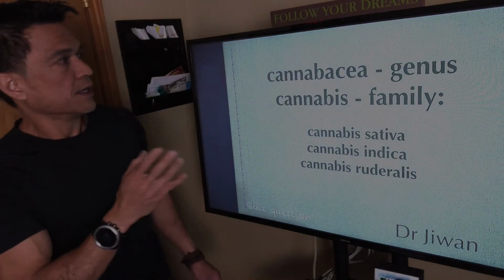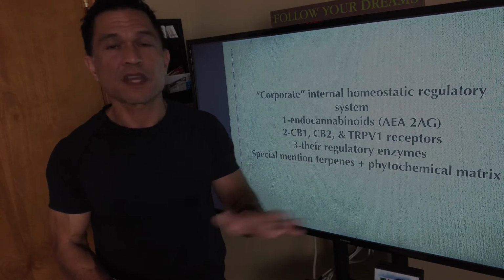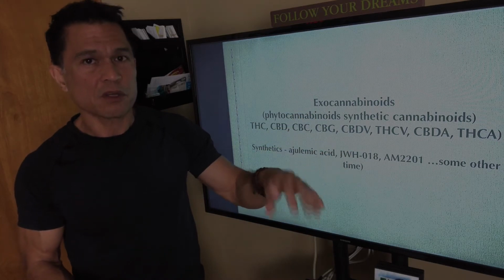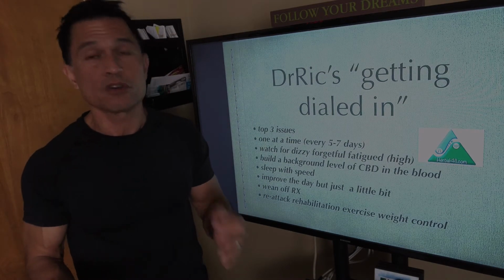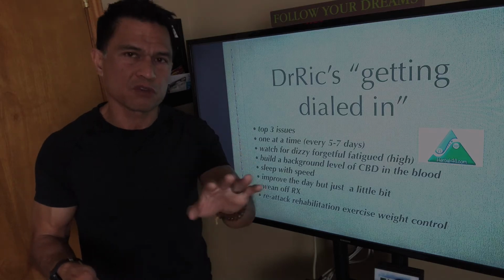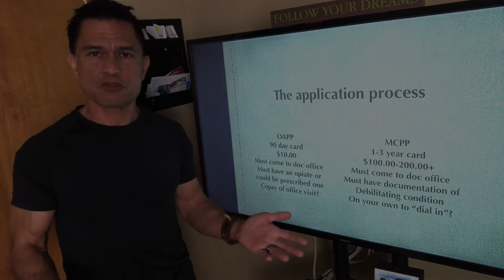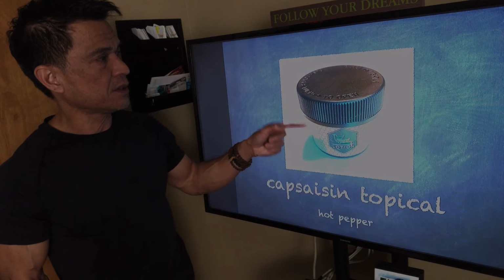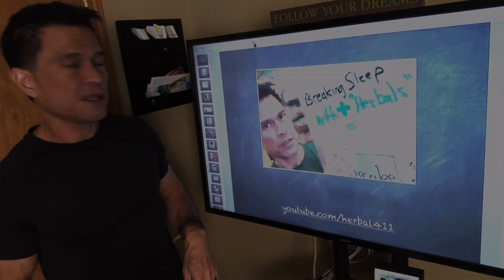Power of the Plant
Hyatt Regency Schaumburg Forum 2019
(sorry a little dark so you can see the products at the end)